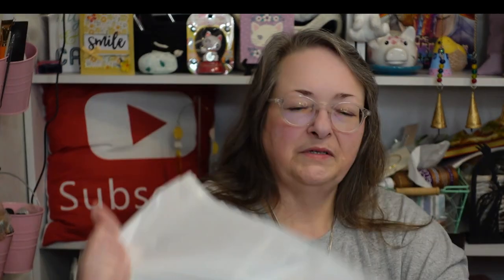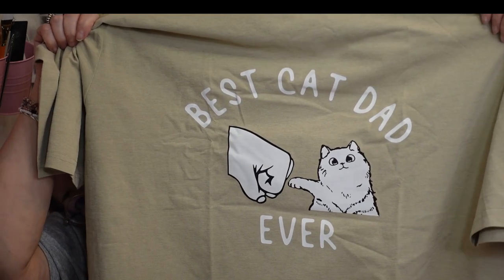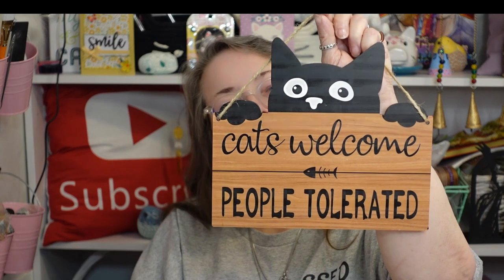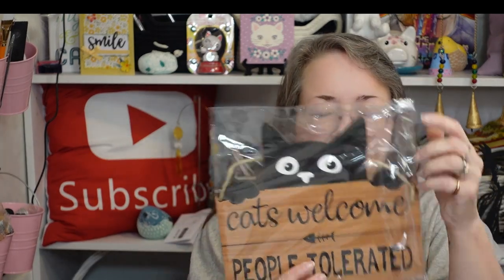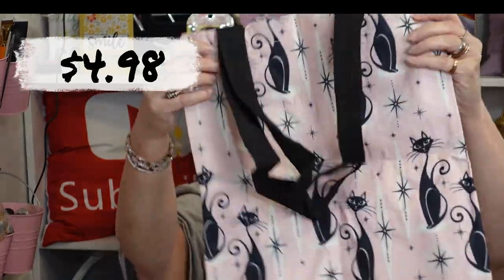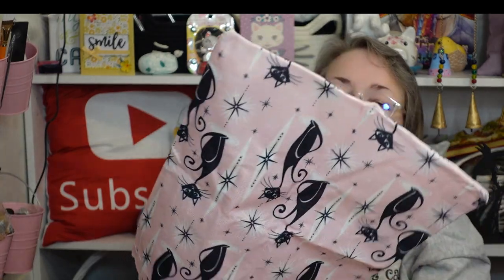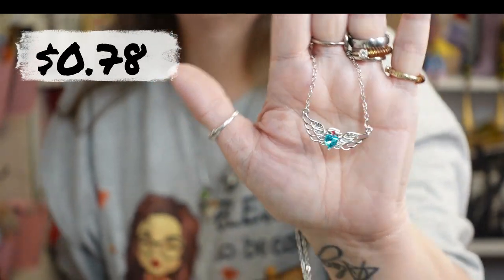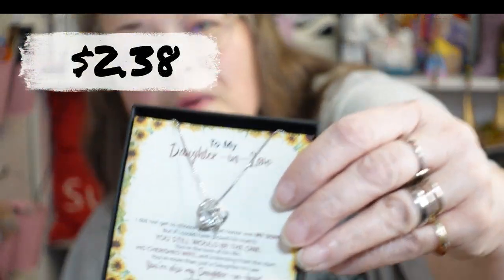More Gift Ideas From Temu ~ Unboxing & Review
You can find something for everyone on your gift list at Temu

Refresh your home with Temu finds!🍂
⬇️Download the Temu app to get 💰100 coupon bundle via the

Product Links:

6pc Nativity Figurines Set, Resin Nativity Scene Figurines:
$16.59

1pair Unisex Medical Theme Print Novelty Funny Socks:
$2.15

Fashion Angel Wings Pendant Necklace Anniversary Birthday Nurses Day Perfect Gift For Girls Nurse:
$0.71

Fish Wind Chime Color Koi Fish Wind Chime Metal:
$11.48

Plus Size Best Cat Men's Casual Trendy Graphic Print Comfortable Crew Neck Short Sleeve T-shirt:
$9.53

Cute Cat Print Skinny Leggings:
$7.98

Orange Cat Metal Sign Kitty Biscuits Metal Poster:
$5.48

Black Cat Lady Pattern Canvas Tote Bag:
$4.98

1pc, Funny Cat Welcome Sign, Cats Welcome People Tolerated:
$3.09

1pc Angel Wing Wind Chime Bell:
$2.19

1pc Hugging Small Dog Cat, Boy And Girl, Home Desktop Decoration:
$3.98